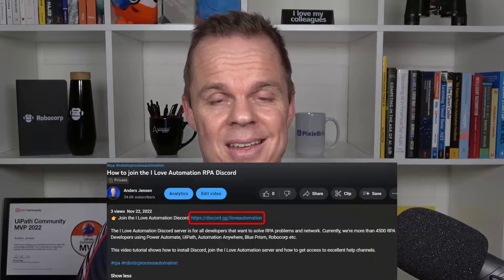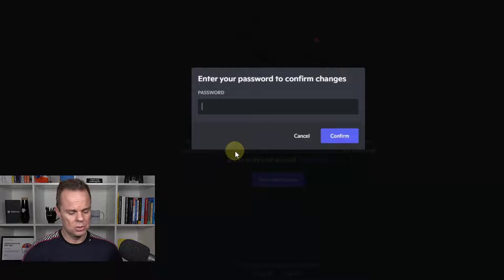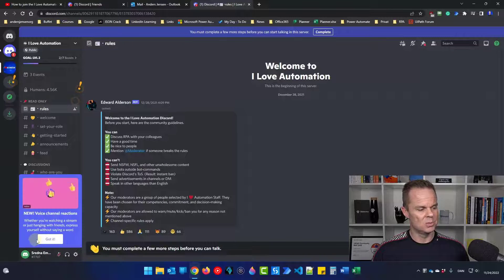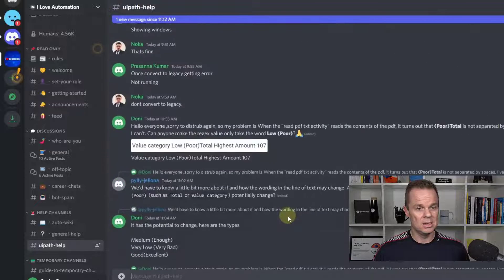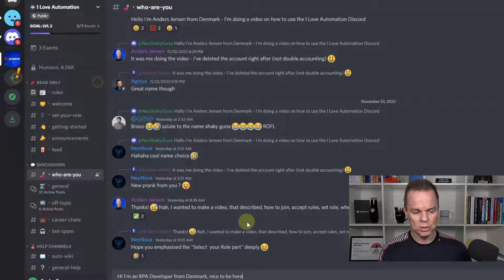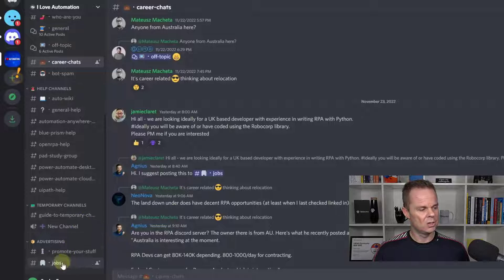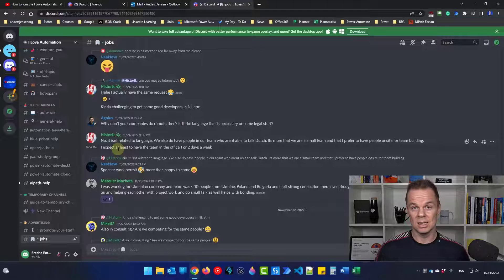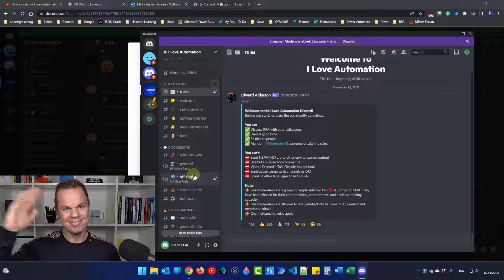Join 16000+ RPA Developers at This Discord - Power Automate, UiPath...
The I Love Automation Discord server is for all developers that want to solve RPA problems and network. Currently, we're more than 16,000 RPA Developers using Power Automate, UiPath, Automation Anywhere, Blue Prism, Robocorp etc.

This video tutorial shows how to install Discord, join the I Love Automation server and how to get access to excellent help channels.

0:00 Join and Install
sign up for Discord, and verify yourself. You're now a member of the I Love Automation RPA Discord.

2:20 Accept the Rules
Treat everyone with respect and don't spam, then you're good 🙂

2:49 Set Your Role
Get access to additional help channels such as UiPath, Power Automate, Automation Anywhere, AutoHotkey etc.

3:36 Who Are You? Introduce Yourself
Start your network by introducing yourself in the who-are-you channel.

4:45 About the Channels
Use the off-topic to post anything unrelated to RPA, the career-chat to get help around your career, e.g., how to get an RPA job.

6:12 Download the Discord Application
You can use the Discord in a browser, but it's nice to install.